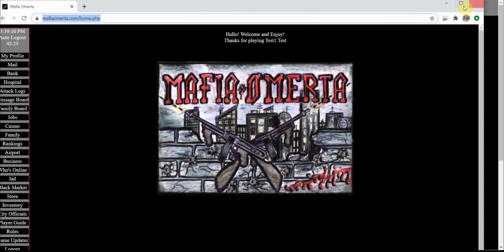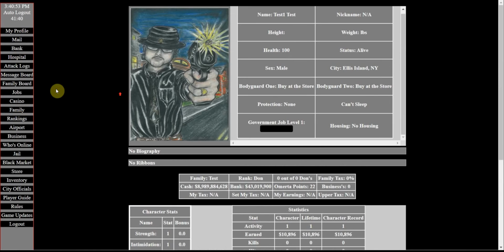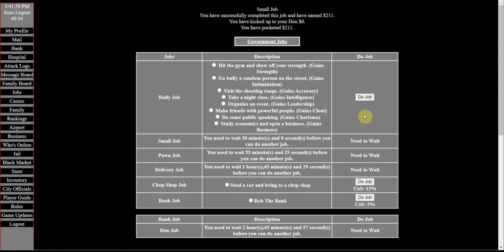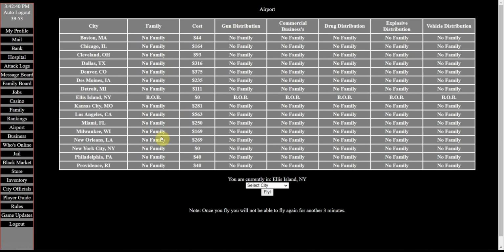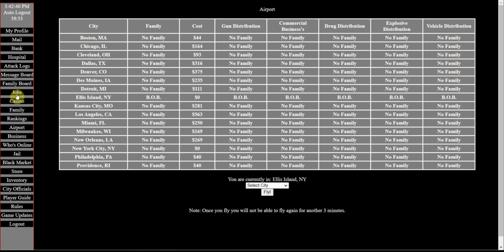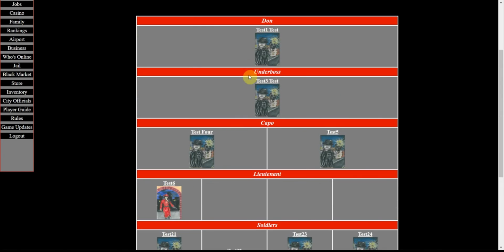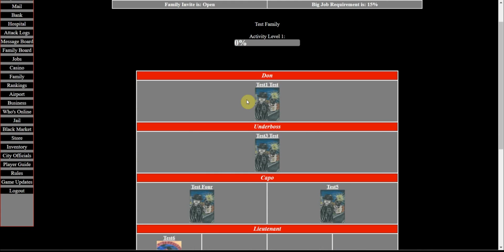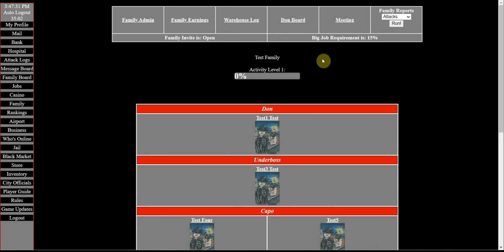Mafia Omerta: What is Mafia Omerta?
This video is going to cover the basics of how do you play Mafia Omerta and why is this game different.